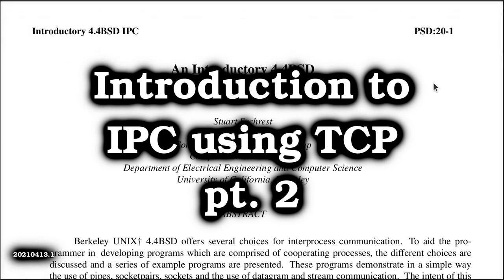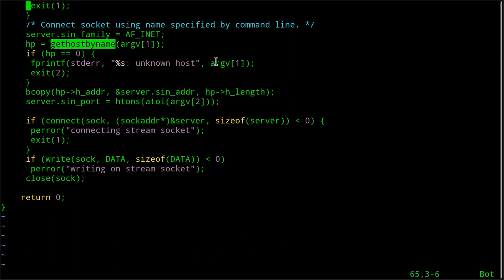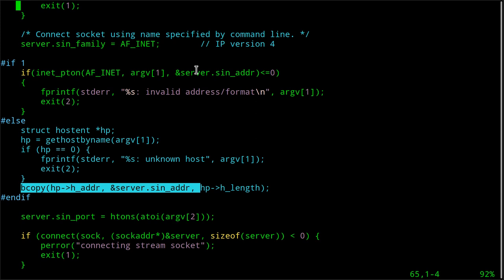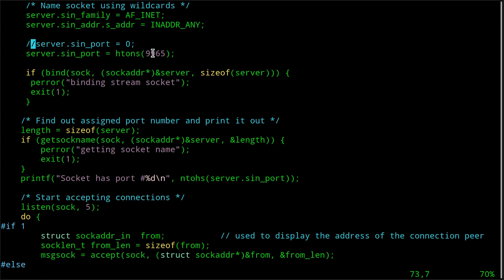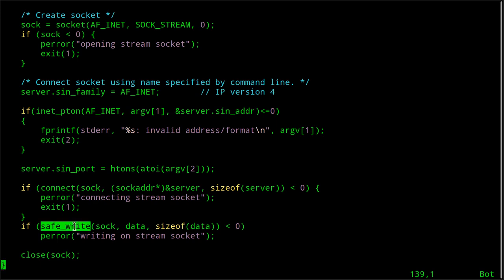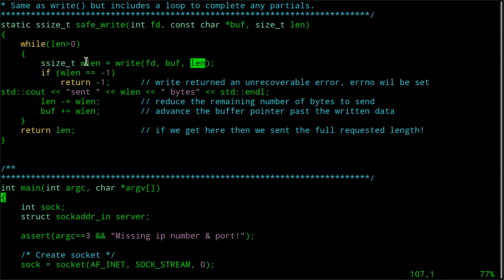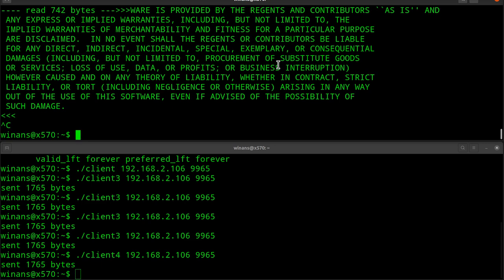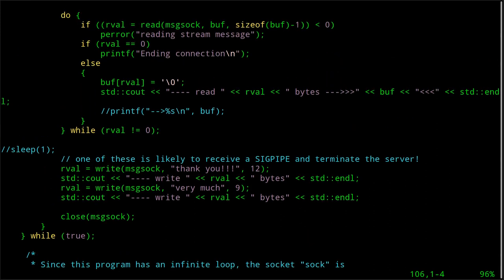Intro to Inter-Process-Communication Using Berkeley Sockets pt. 2